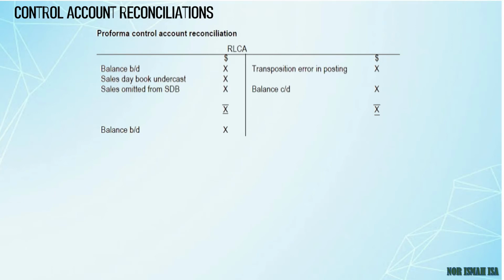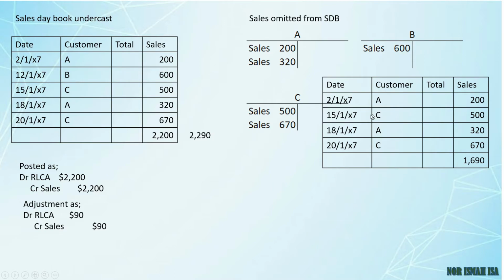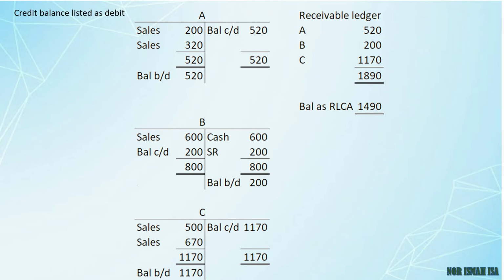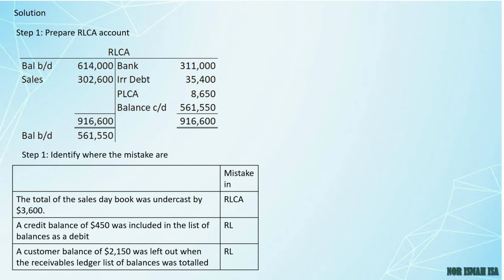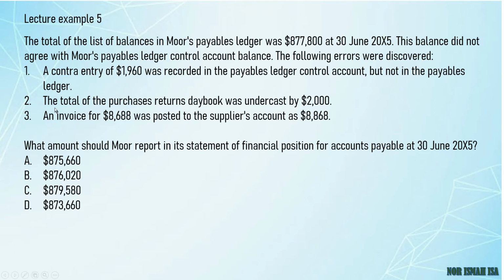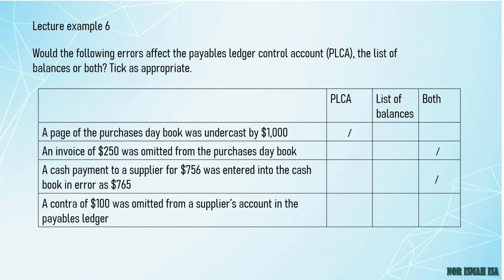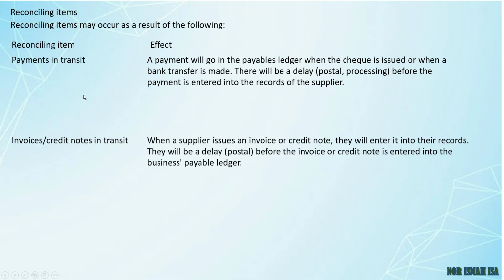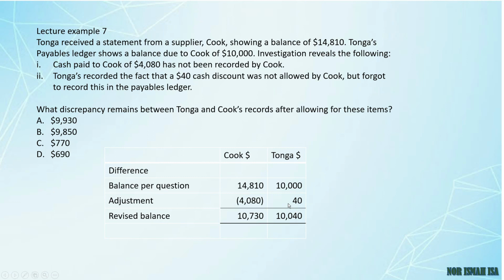FF015 Control Account Part 2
This video is the part 2 of Control Account topic of f3 paper. This video shows how to do control account reconciliation and supplier statement reconciliation.